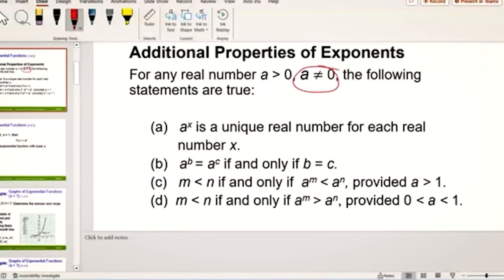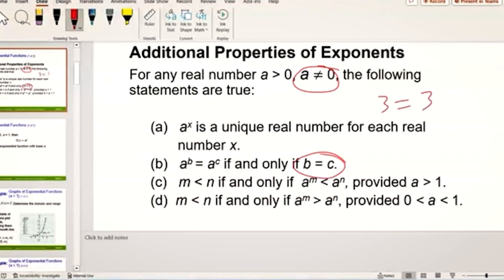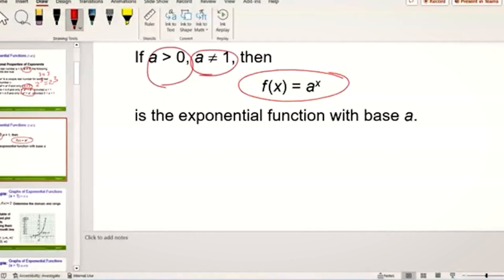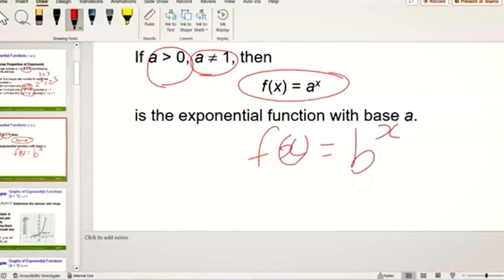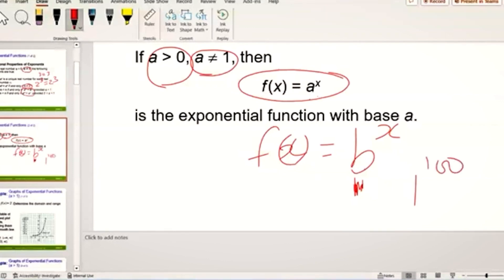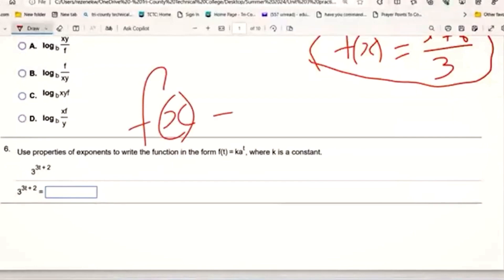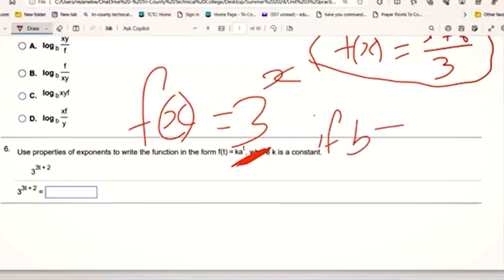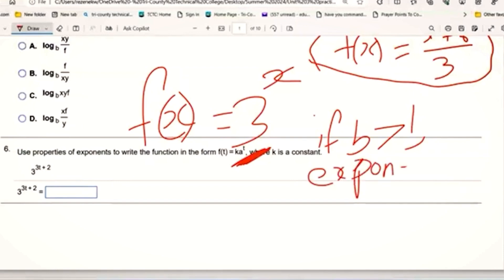One-to-one function, Intro to exponential function